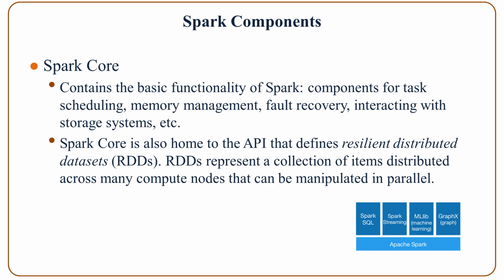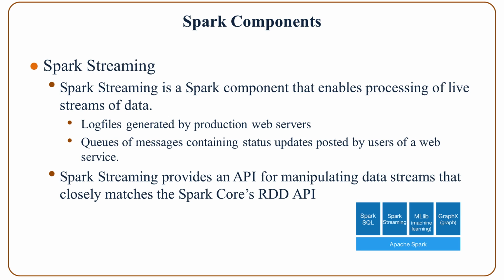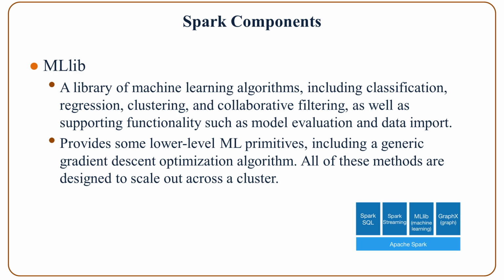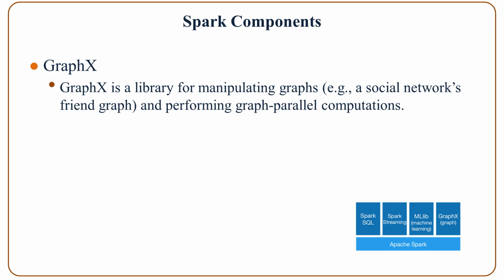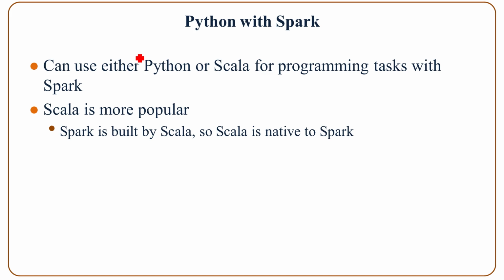Spark Introduction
Spark Intro, Spark Python API